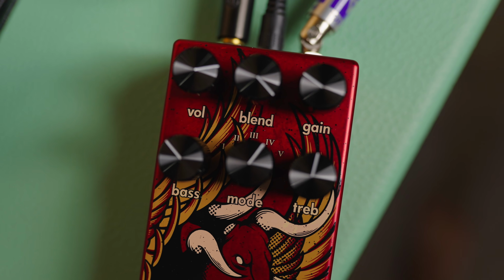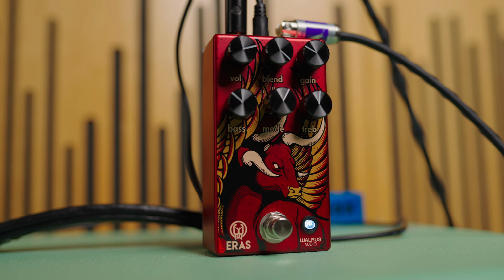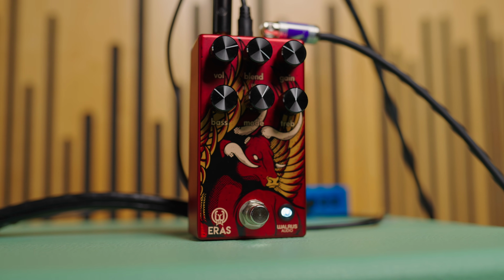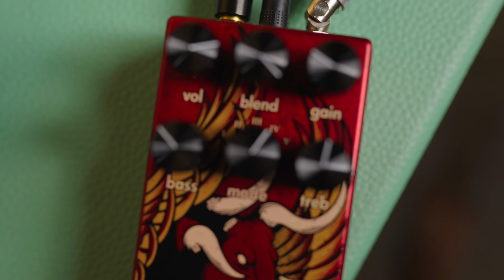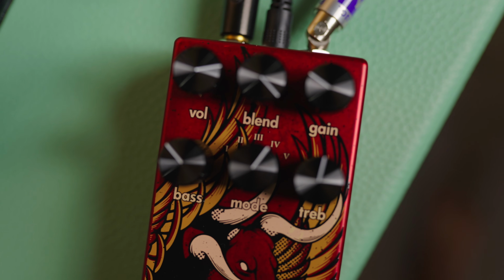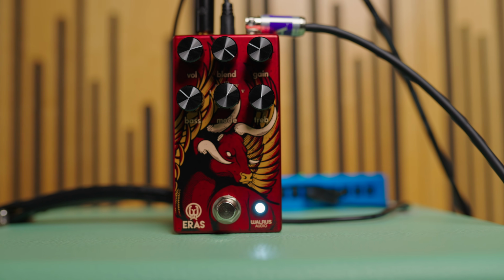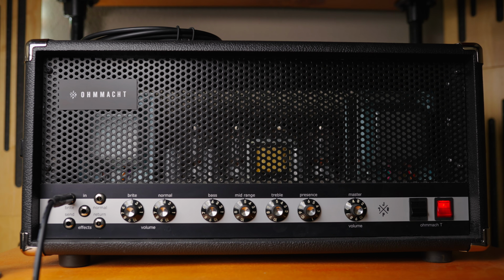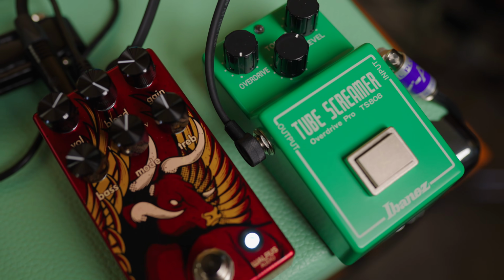ALL THE CHUGS! Walrus Audio ERAS Distortion Pedal!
Let's check out the all-new ERAS distortion pedal from Walrus Audio!

Get One:

Time Stamps:
0:00 - Start
0:13 - Intro
0:27 - Disclosure
0:37 - Overview
1:05 - Controls
1:47 - The Modes
2:50 - Full Mix Setup
3:22 - Full Mix Example
3:55 - Playthrough Setup
4:25 - Playthrough
7:38 - Wrap Up